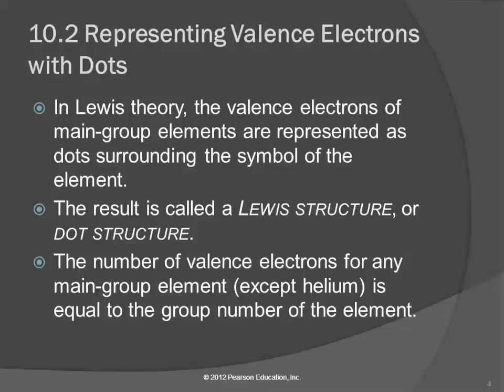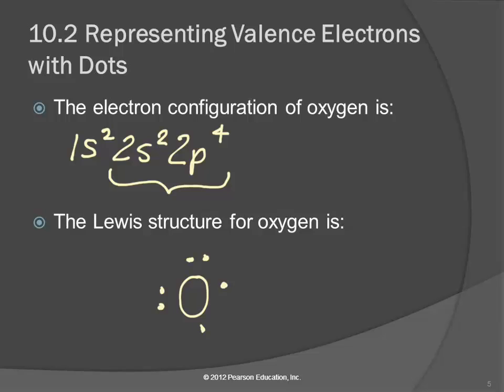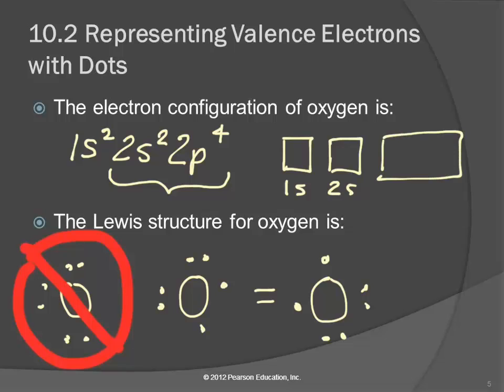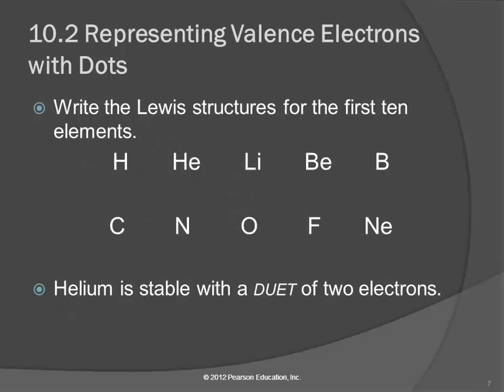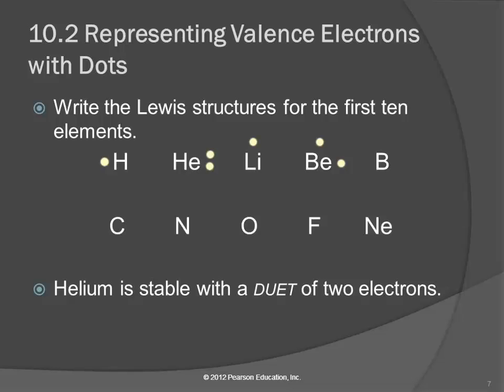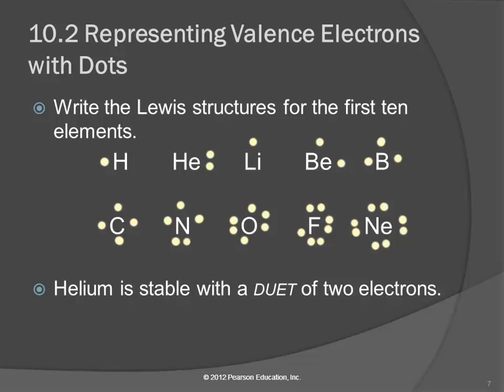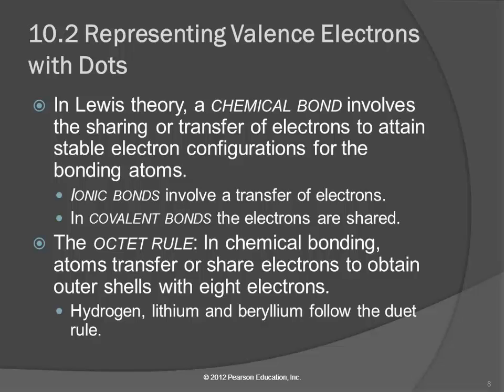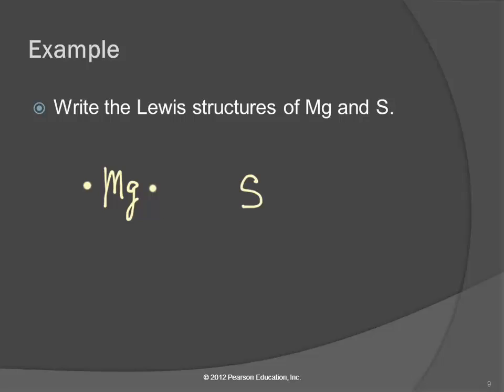20 10.2 Representing Valence Electrons with Dots